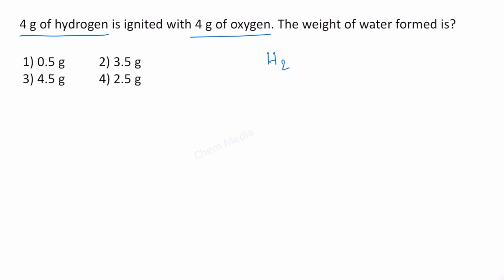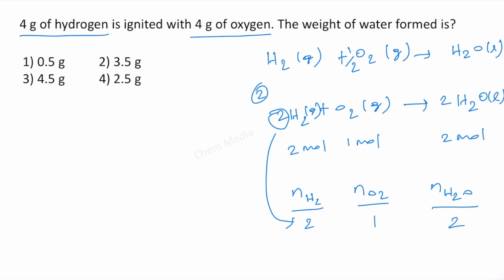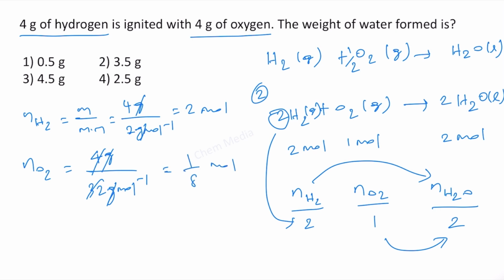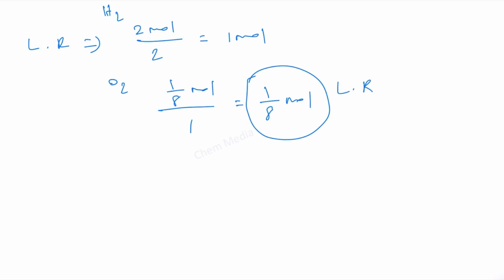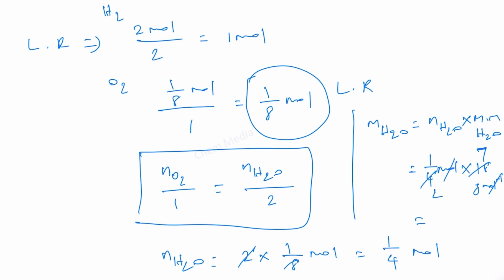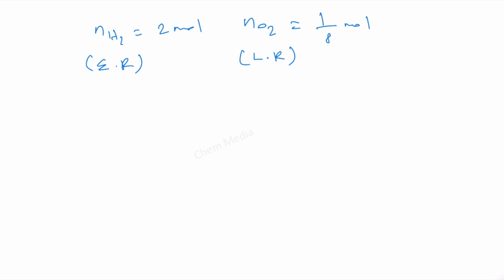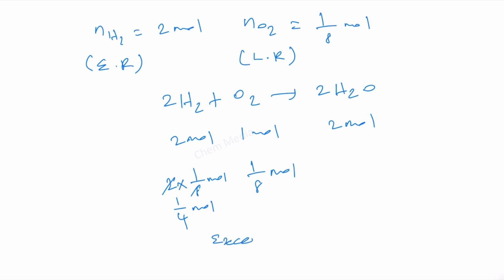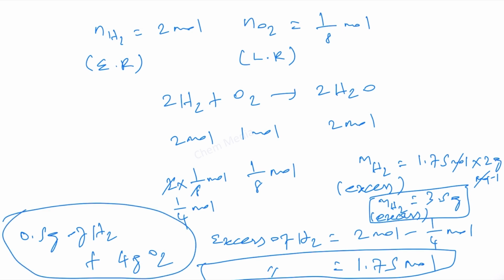4 g of hydrogen is ignited with 4 g of oxygen. The weight of water formed is?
This video explains the significance of limiting reagent using the following problem.

4 g of hydrogen is ignited with 4 g of oxygen. The weight of water formed is?

1) 0.5 g       2) 3.5 g
3) 4.5 g       4) 2.5 g

Timestamp:
0:00 Solving the MCQ
4:19 Significance of Limiting Reagent and How Much is the Excess?